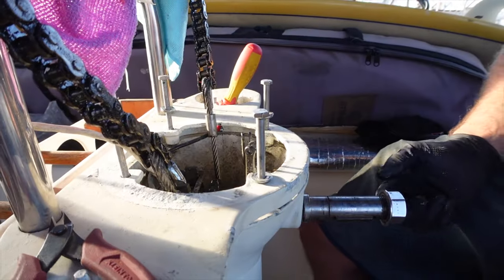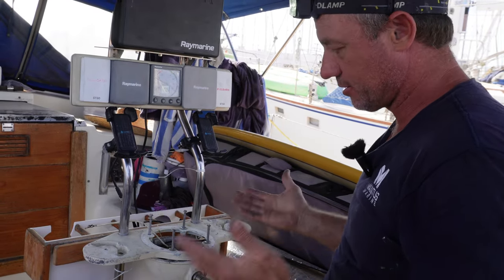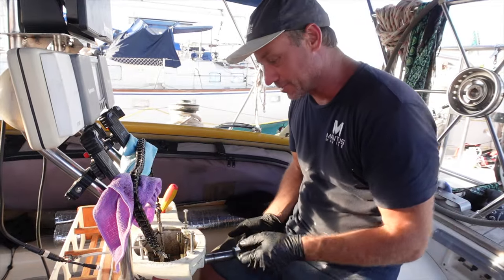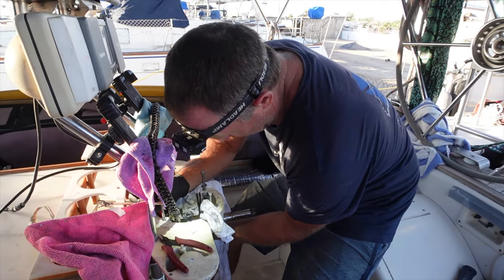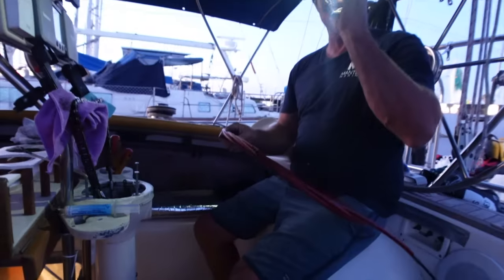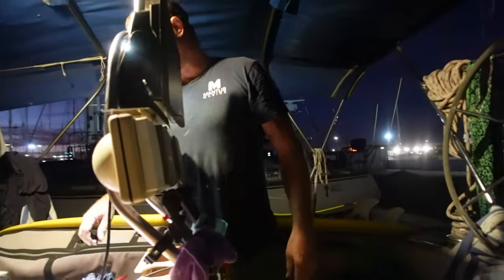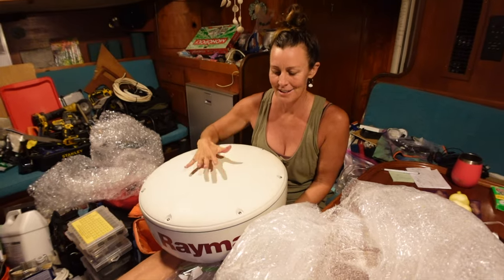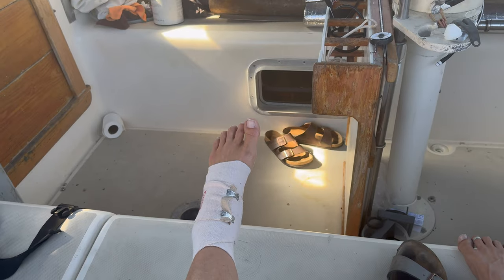Avoid Disaster | How to replace control cables Ep 411